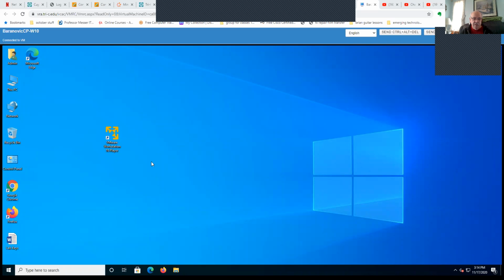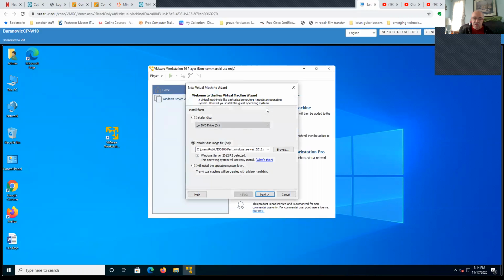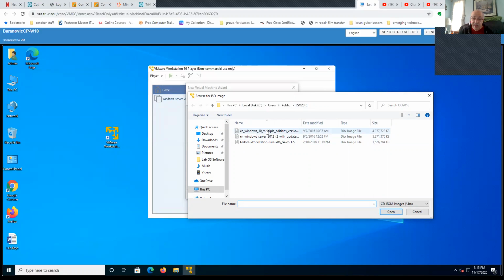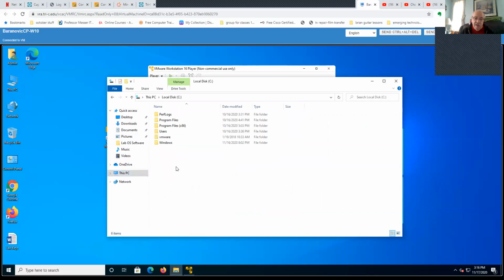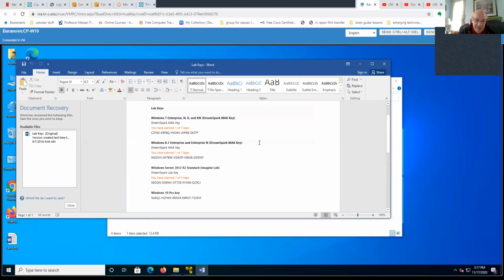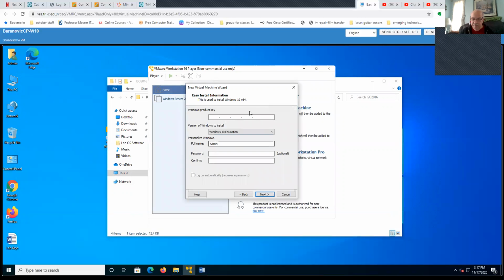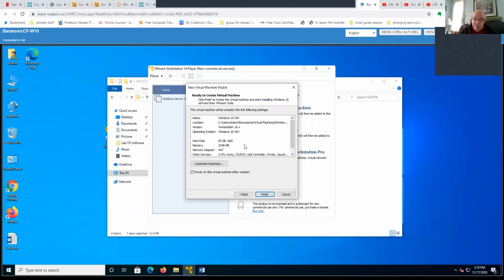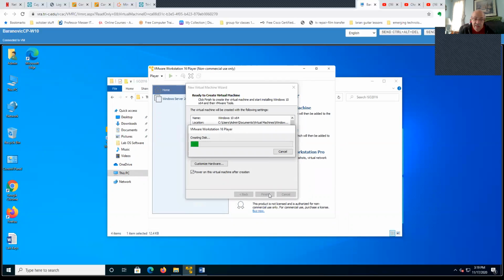creating a virtual machine and installing windows 10 on vmware player